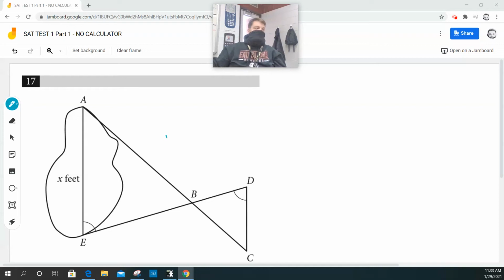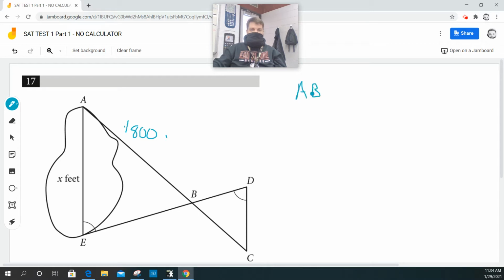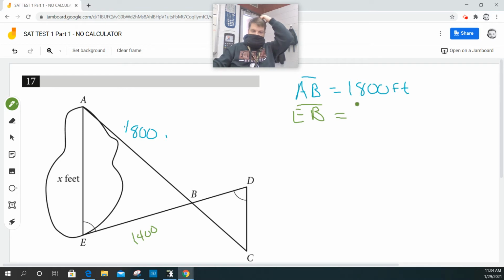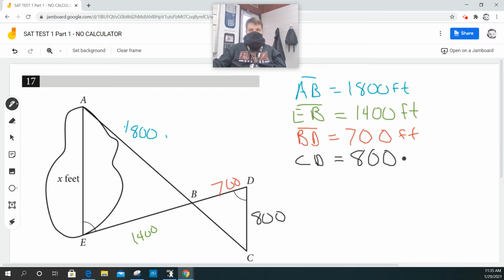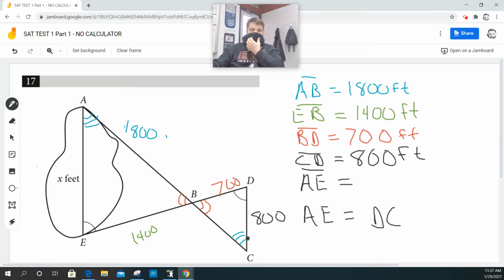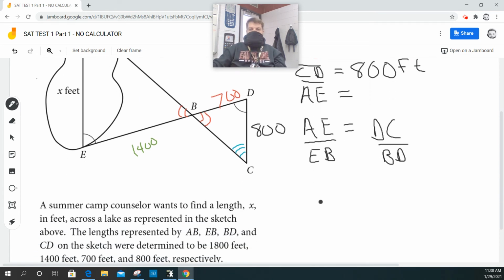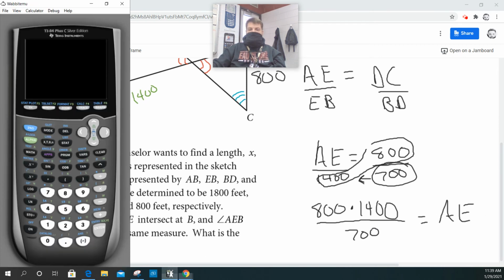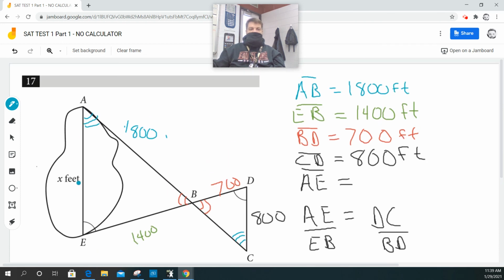SAT Test 1 Part 3 Problem 17